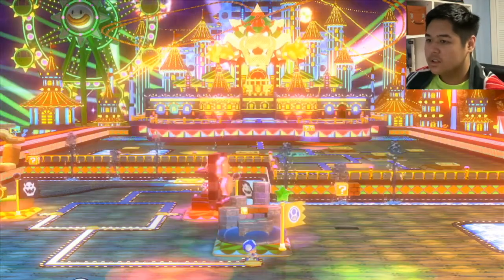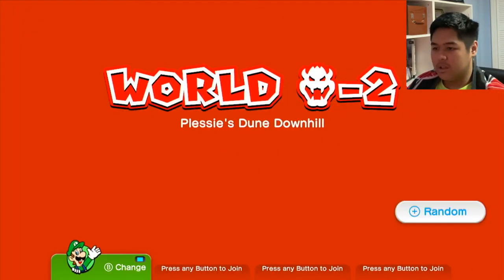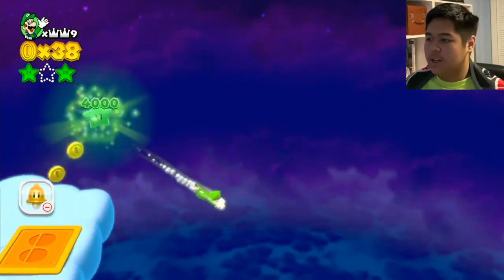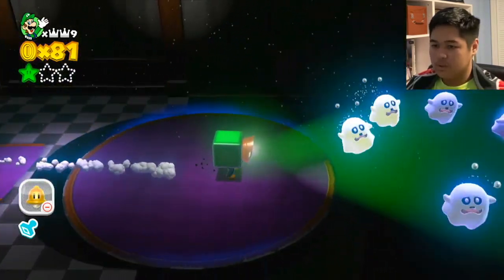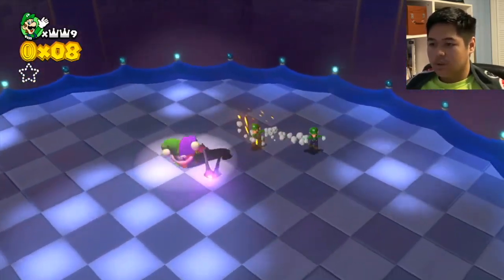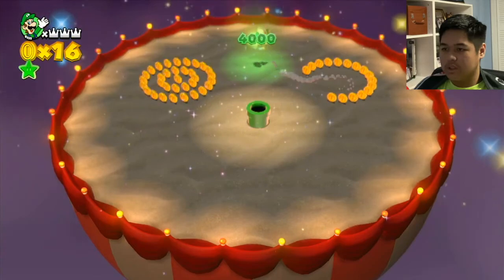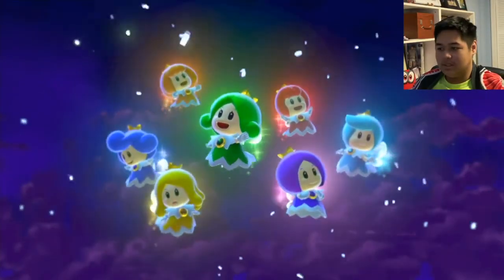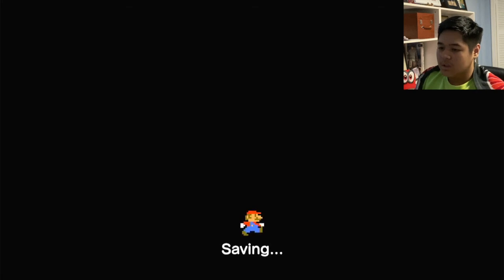THIS TOOK LONGER THAN IT SHOULD'VE | Super Mario 3D World - Part 8 [FINALE]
Here we are, the final homestretch of the game. Let's end this once and for all.